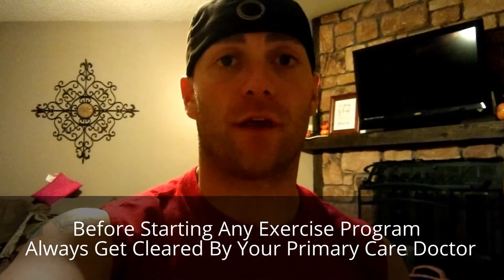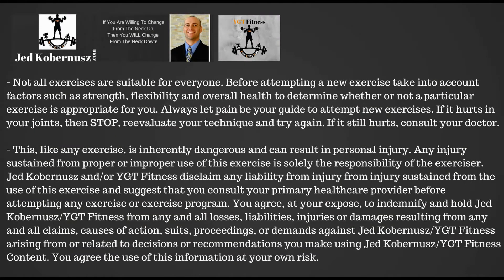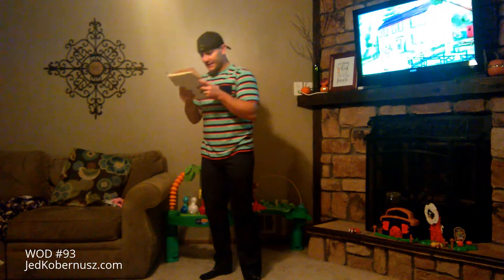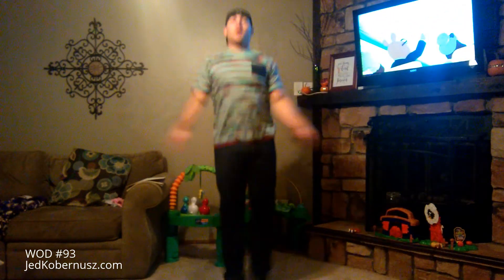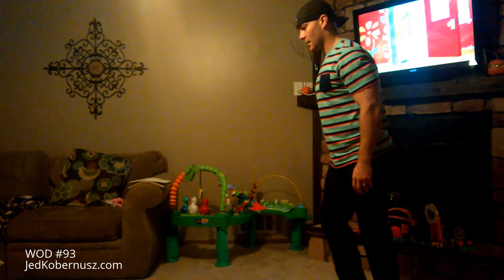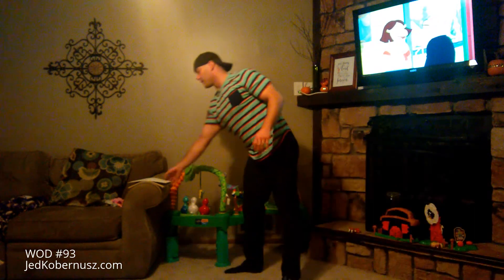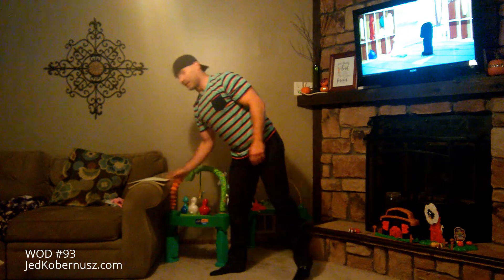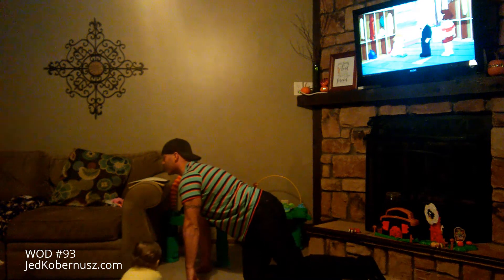Workout Of The Day (WOD) #93 | Understanding Cardio Has Balance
Today's WOD:

3-4 Rounds

Jumping Ts 20 reps

10 Single Leg 1/2 Squats With T arms

30 Count Raised Leg Hold

Side Lunges 20 reps total

Single leg deadlift 20 reps total

Mtn Climbers 10-20 total

Opposite Arm and Leg Raise 10 total

Just so you know Samuel is OK...

He got bonked a little... Lol

Always remember...

If you are willing to change from the neck up, then you WILL change from the neck down!

JedKobernusz.com

Daily Newsletter: JedKobernusz.com/newsletter